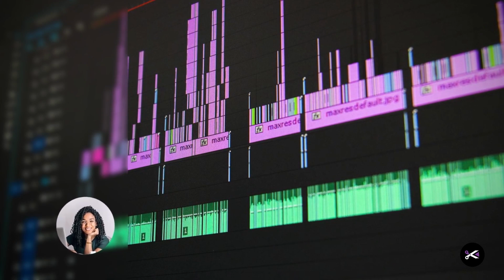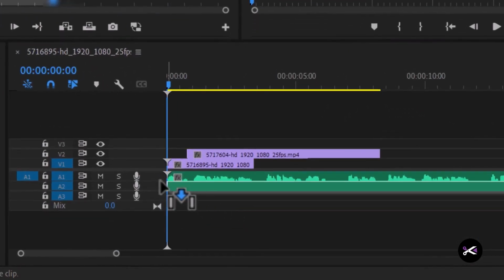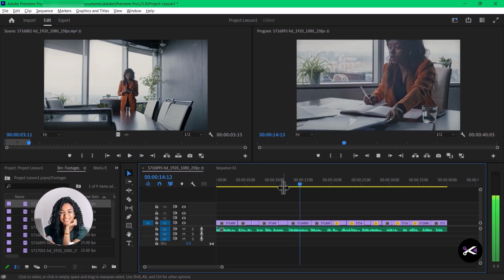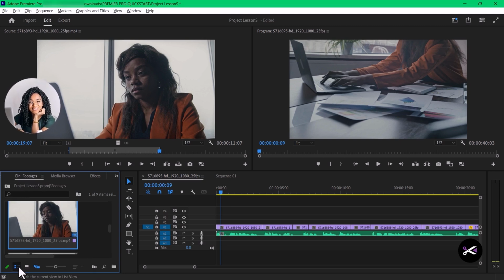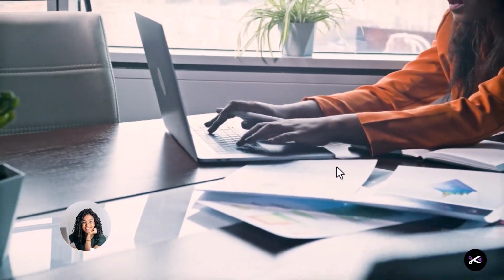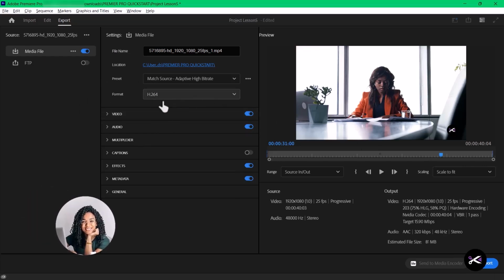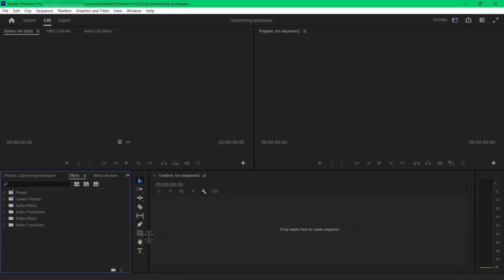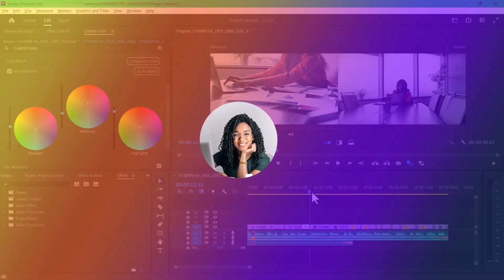VIDEO EDITING QUICKSTART WITH PREMIERE PRO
This course is designed to help you quickly grasp the essential tools and techniques needed to confidently edit in Premiere Pro, whether you’re a complete beginner or someone who’s struggled with editing in the past.

What You’ll Learn:

Familiarize yourself with Premiere Pro’s interface.
Import and organize your media files efficiently.
Cut and trim footage with precision.
Sync audio seamlessly with your video.
Add effects, transitions, and polish your projects.
Export your final video project for professional results.
Course Highlights:

Hands-on Project: We’ll work through a real project together—from cutting and organizing clips to fine-tuning and exporting the final product.
Designed for Beginners & Intermediate Learners: Whether it’s your first time using Premiere Pro, or you’ve been overwhelmed by other tutorials, this course simplifies the process, making it accessible to all.
Psychology-Based Learning: I’ve designed this course to avoid the common problem of “information overload,” ensuring you’ll learn faster with a step-by-step, intuitive approach.

Absolute beginners looking to learn video editing.
Intermediate learners seeking a fresh perspective and a simpler way to master Premiere Pro.
Anyone who’s struggled with traditional tutorials and wants a more guided, hands-on experience.
What You’ll Need:

A computer with Adobe Premiere Pro installed.
A willingness to learn, practice, and experiment.